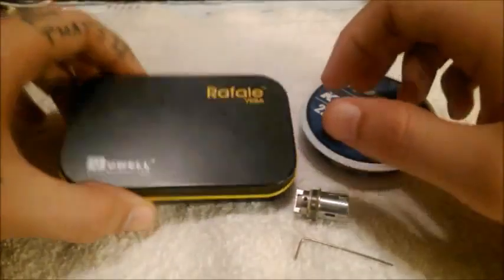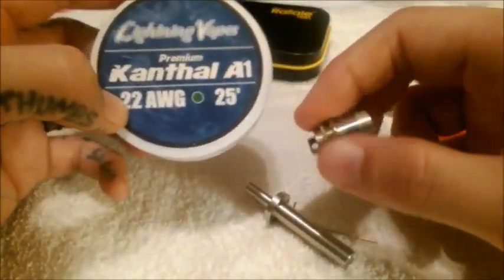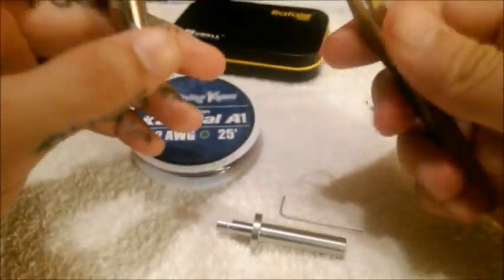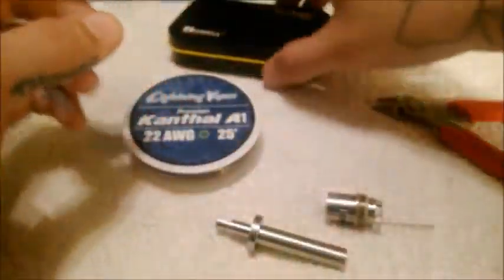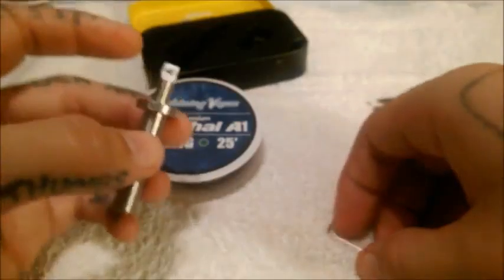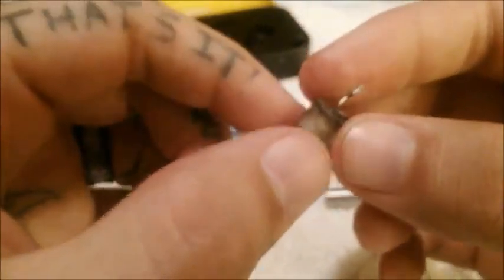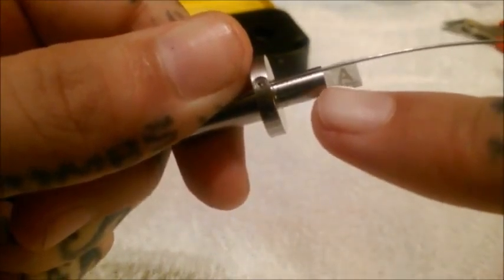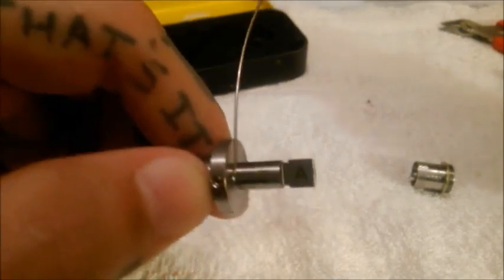Rafale VRBA Build Tutorial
In this video, I give you a tutorial on how to build a coil on the VRBA section for the Uwell Rafale. We get down to the table, and I start by showing you how to take your wire and build the coil on the tool provided in the kit. Once that's done, I show you how to wrap the cotton around the coil. I then show you how to get the coil and the cotton into the coil sleeve. Once that nightmare is over (lol) I get the coil primed up, and back into the tank. Finally, we go back to face time, and I go over some pro's and con's, and finish off with some final thoughts.

If you would like to purchase the VRBA coil, you can get it for $9.99

Be sure to check out all of the "calls to action" and sign up to fight for your vaping rights!

Thanks again to all of my viewers and subscribers! VAPE ON!